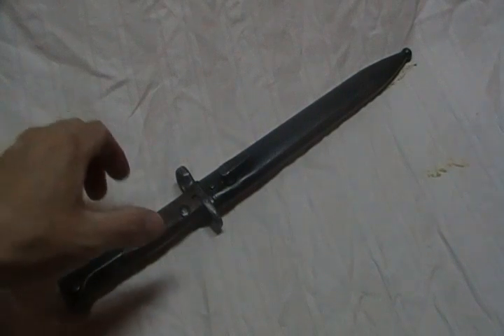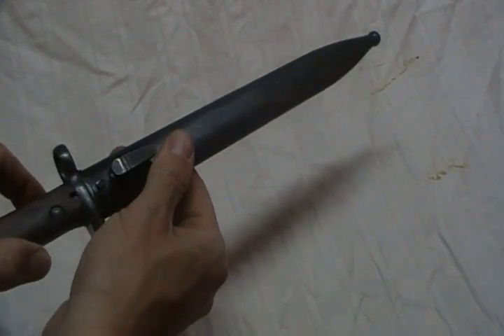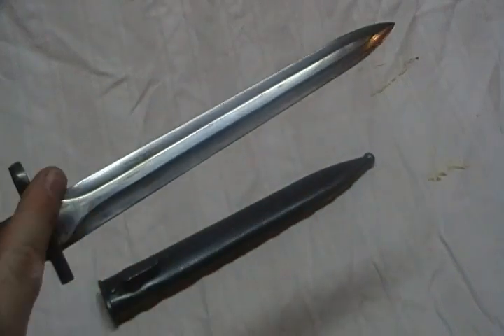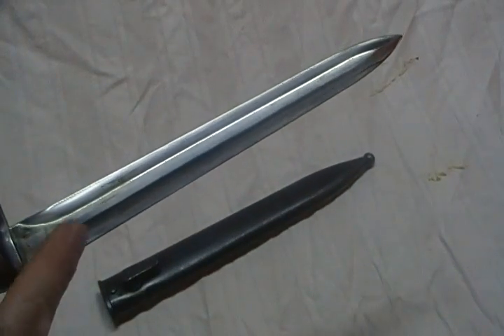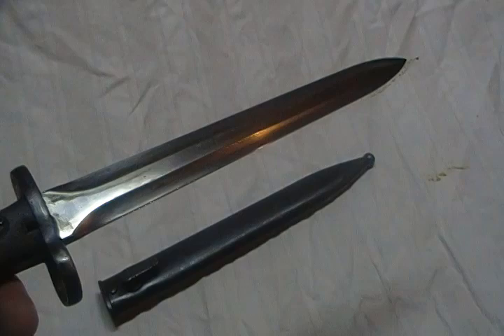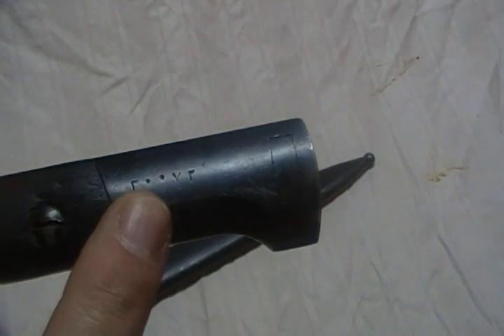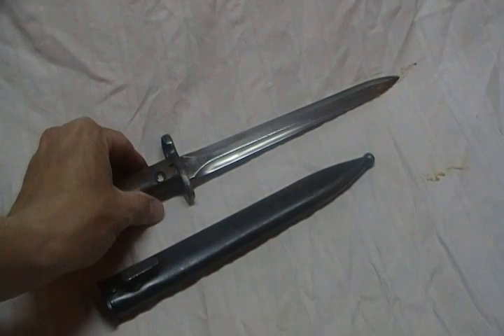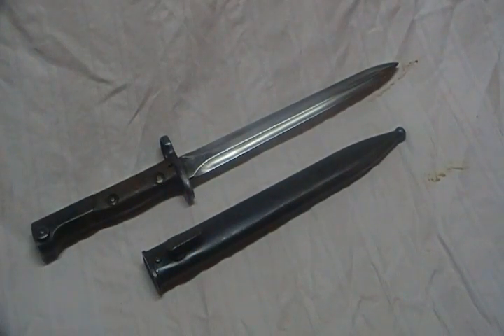Egypt Egyptian Military Rifle bayonet Midle East Arab Asault Combat weapon